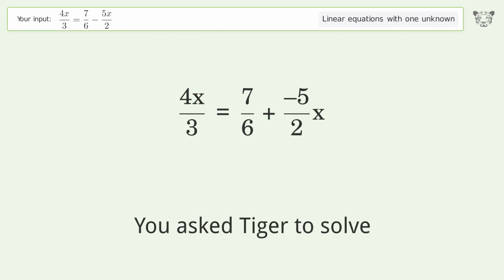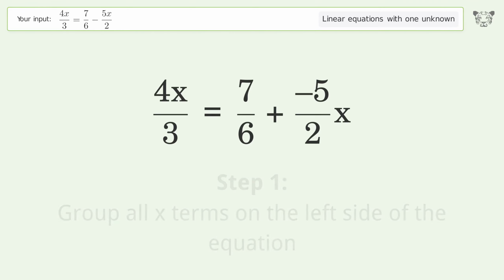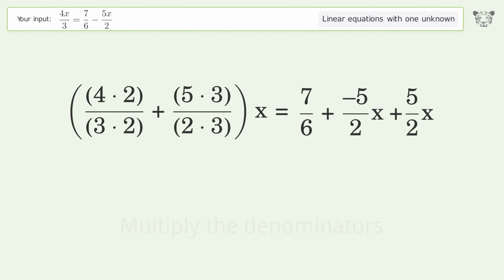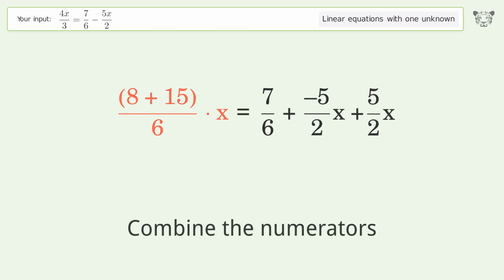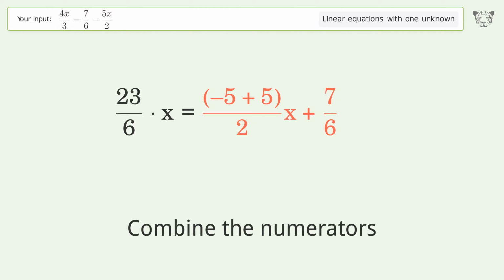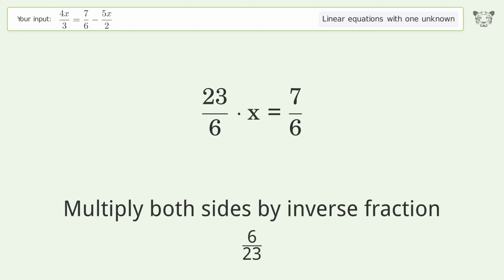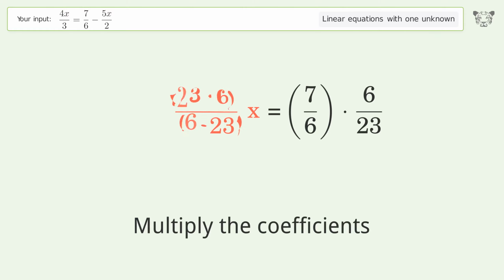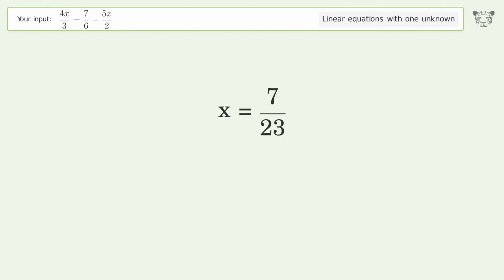Solve (4x)/3=7/6-(5x)/2: Linear Equation Video Solution | Tiger Algebra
Struggling with (4x)/3=7/6-(5x)/2? Watch our step-by-step video on Tiger Algebra to master this linear equation effortlessly. Also check out for more tips and tricks for dealing with linear equations with one unknown